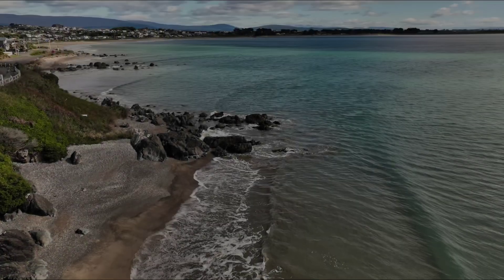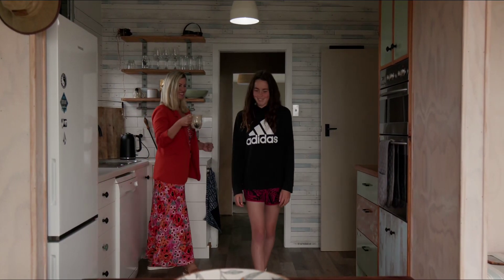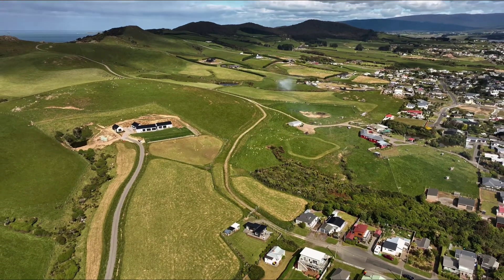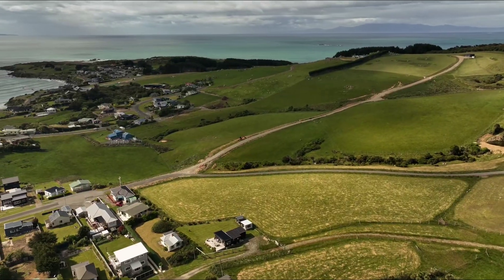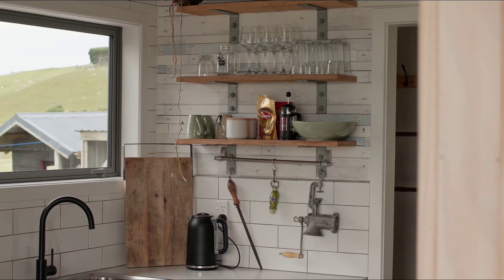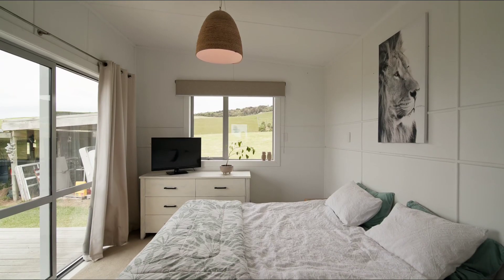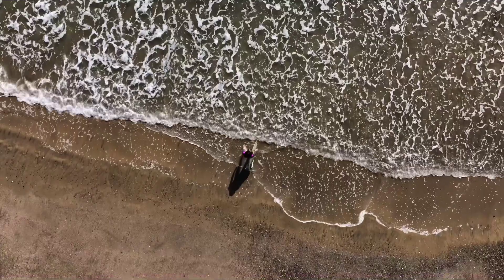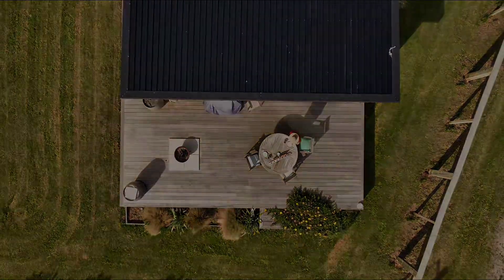31 Violet street, Riverton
The ultimate kiwi batch.